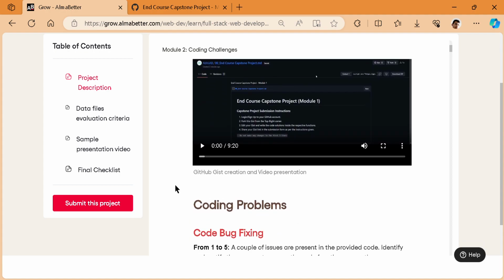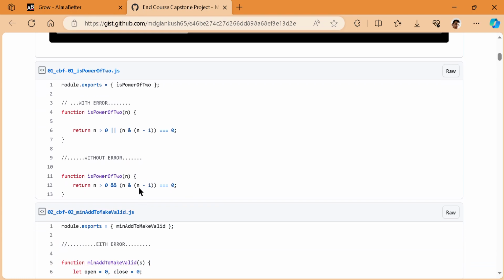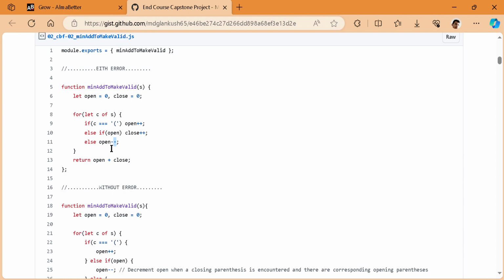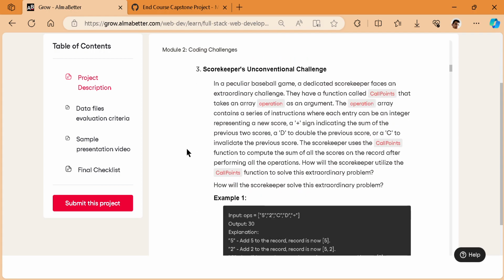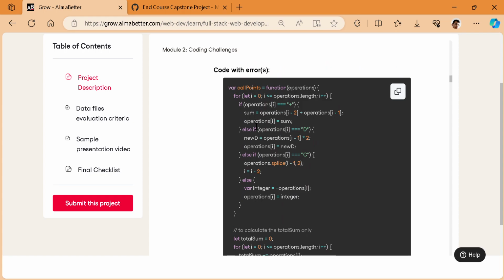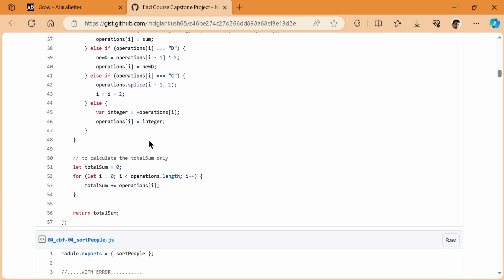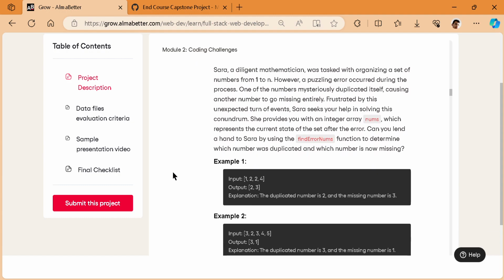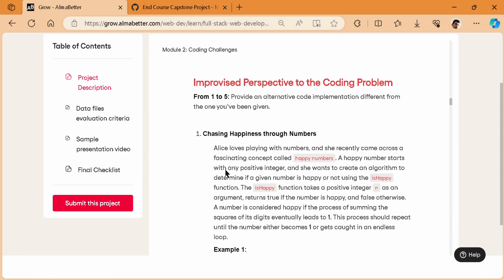Solved JavaScript Coding Problems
In this video, I am solving five medium level coding problems.
Problems :
1. The Power of Two Puzzle
2. Minimum Moves for Valid Parentheses
3. Scorekeeper's Unconventional Challenge
4. Height-Based Talent Show Sorting
5. Number Shuffle: Missing & Duplicated